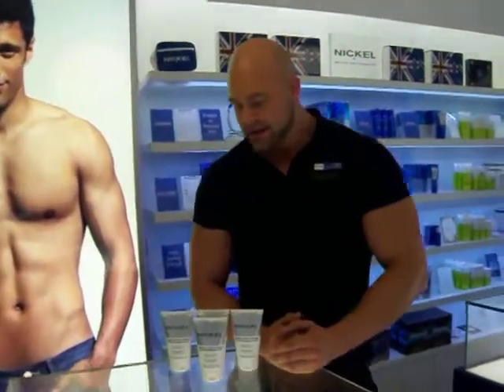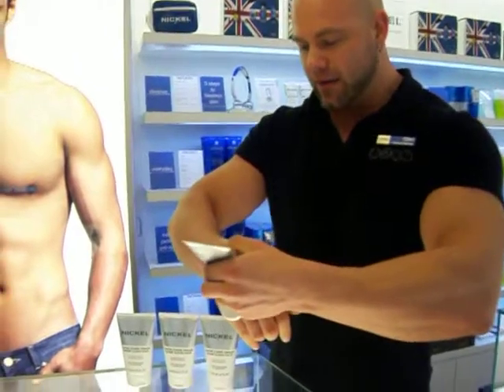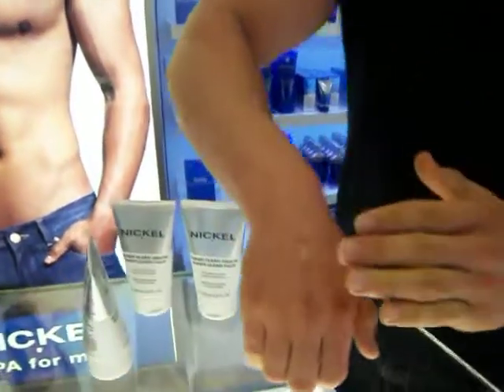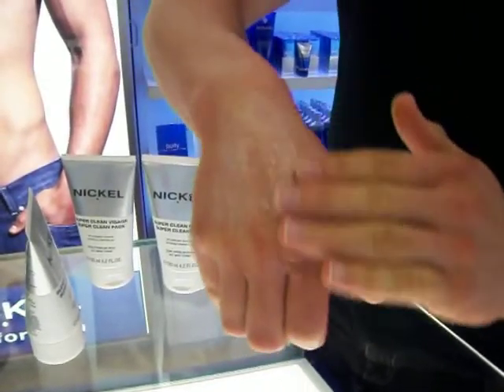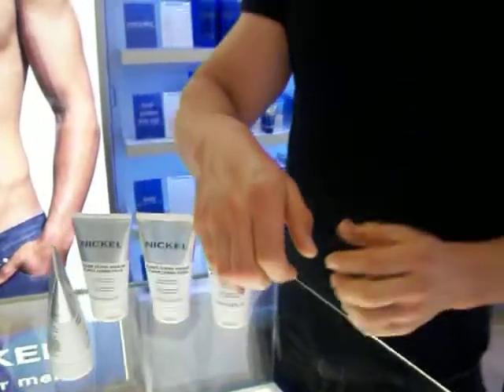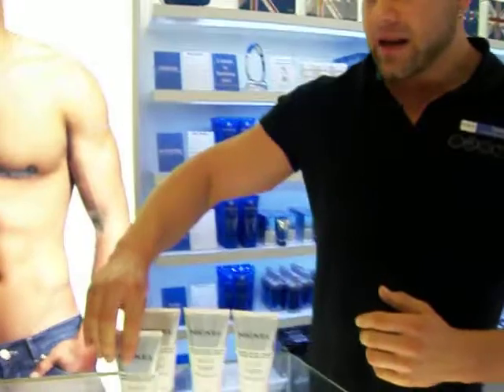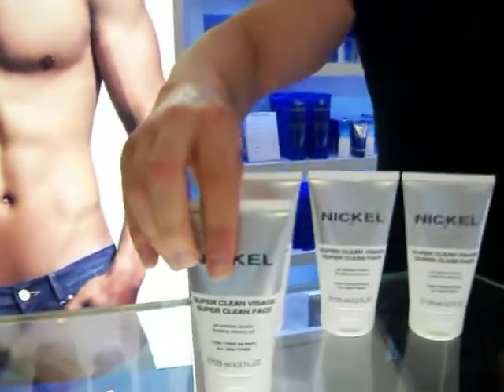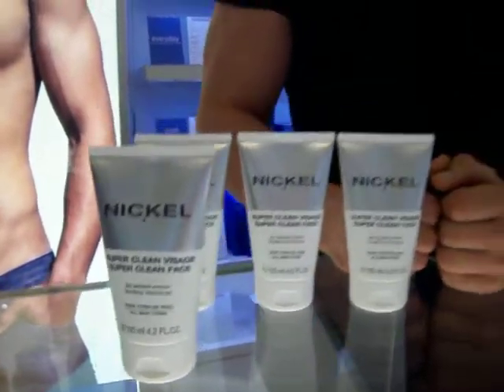Nickel Super Clean Face Scrub